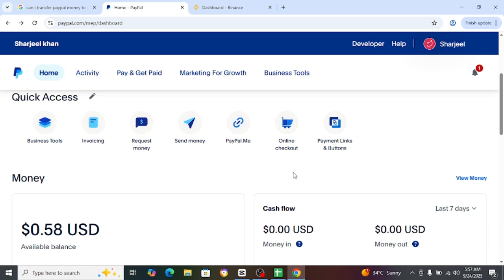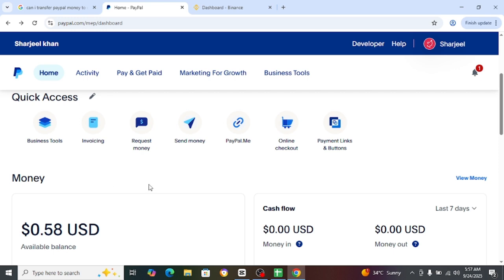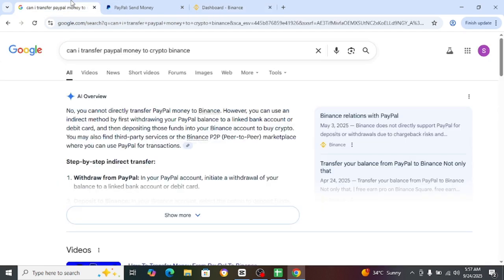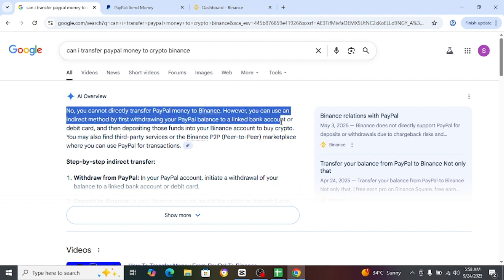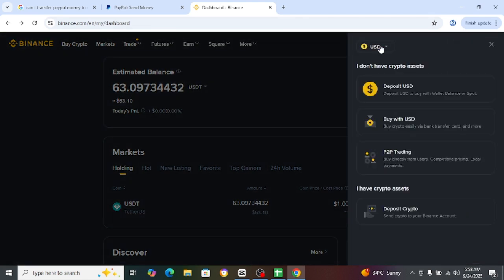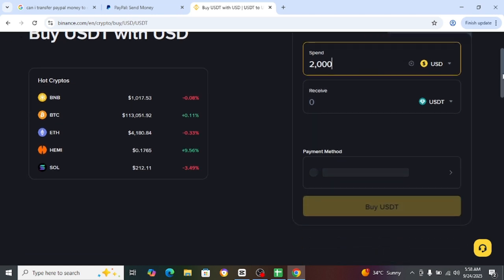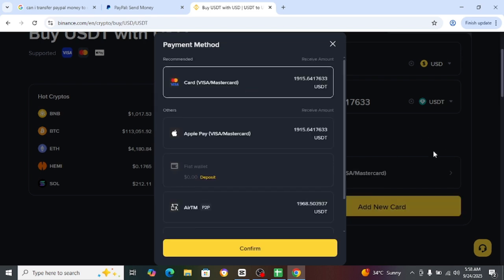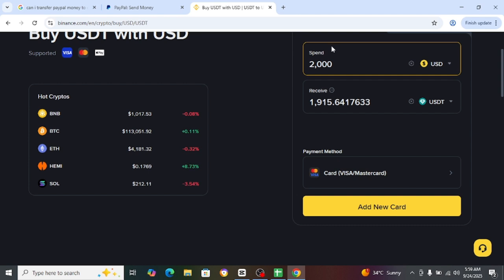How To Transfer Money From Paypal To Binance (2025) Full Guide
✅ Learn How To Transfer Money From PayPal To Binance (2025) Full Guide step by step!
💡 Perfect for anyone who wants to move funds securely from PayPal to Binance for crypto trading.
🎥 Includes clear on-screen animations & highlights so you don’t miss a step.
🚀 Updated for 2025 — safe, simple, and beginner-friendly!